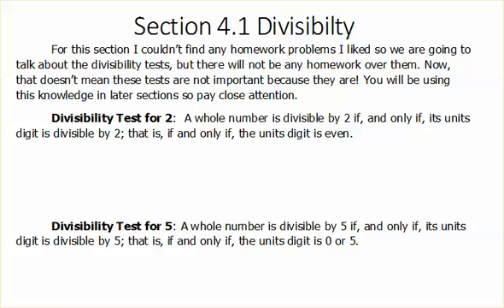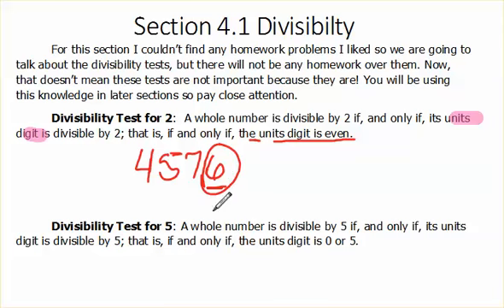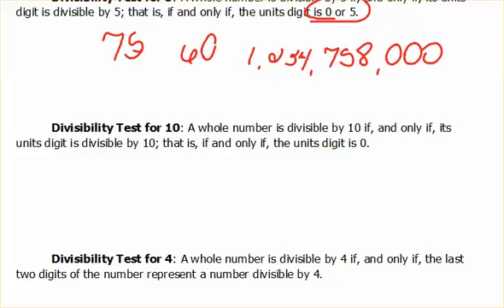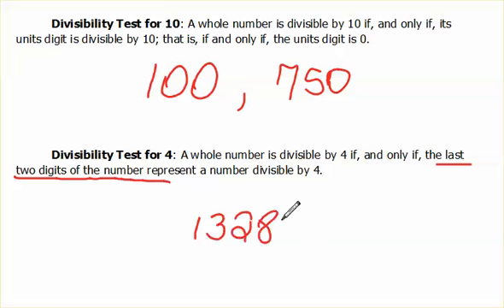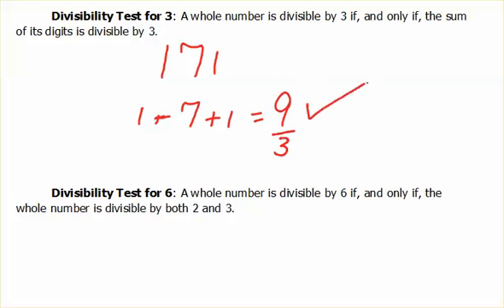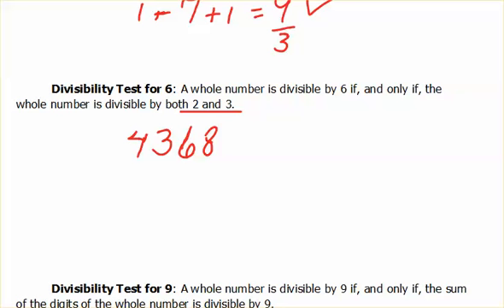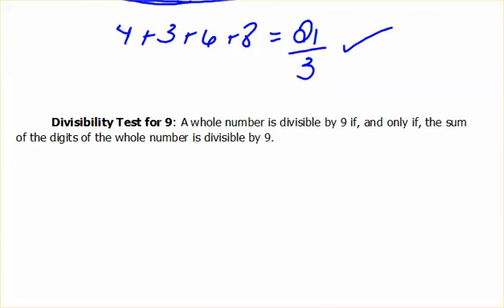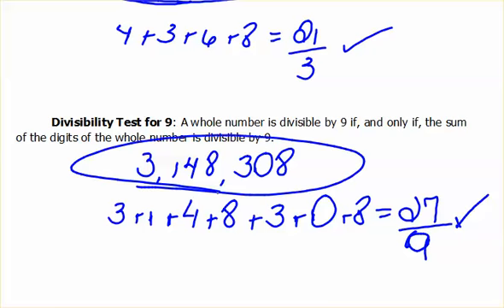Section 4 1 Introduction